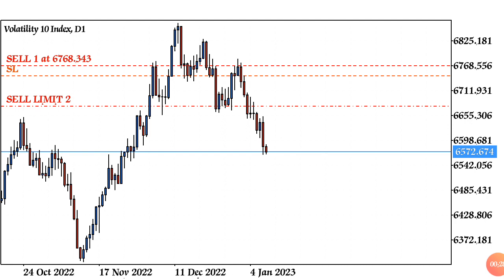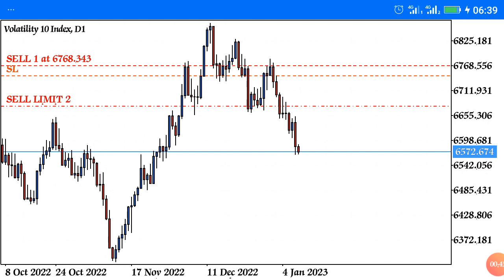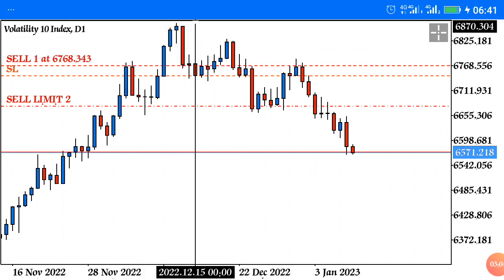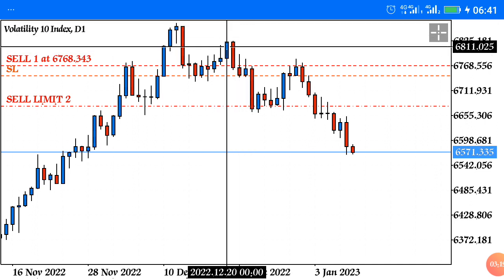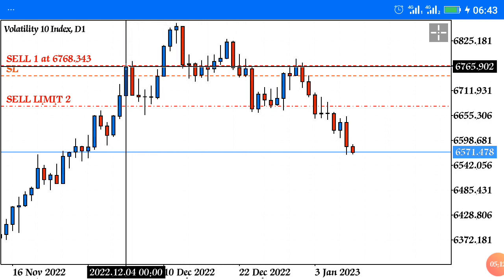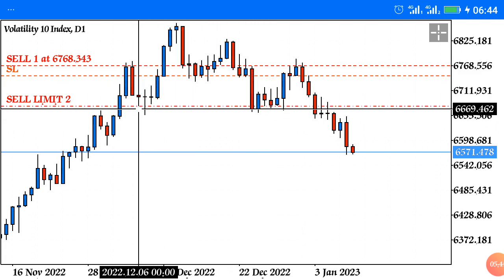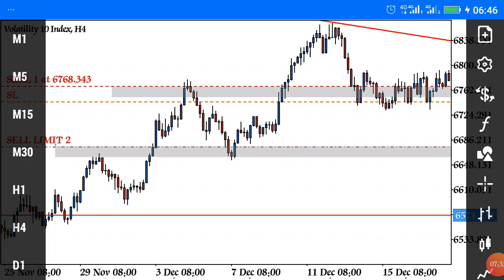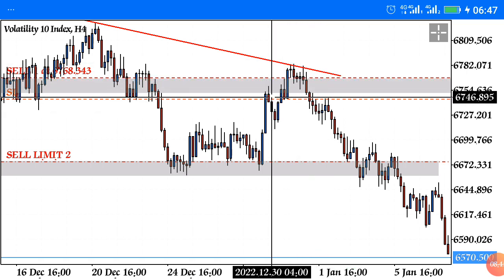The only swing snipper entry trade tutorial you will need on vix (Synthetic Indices)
to Swing Trades on binary is also possible and with the right skill you'll get at it..